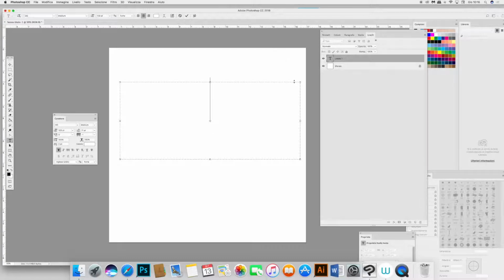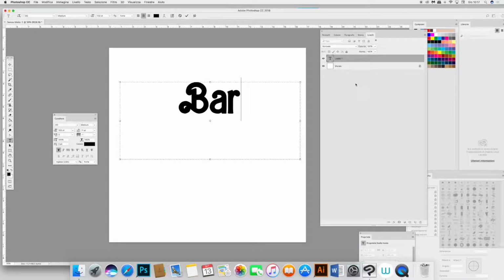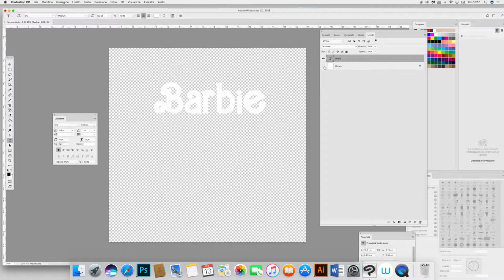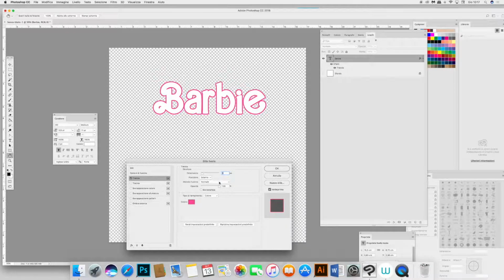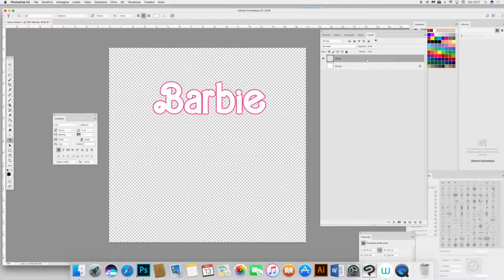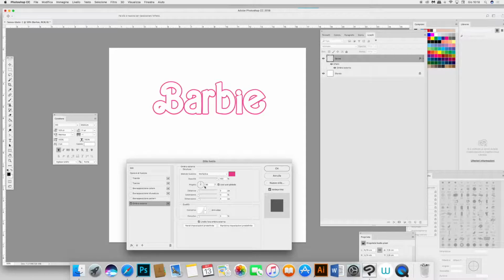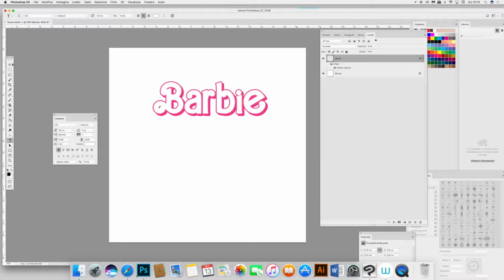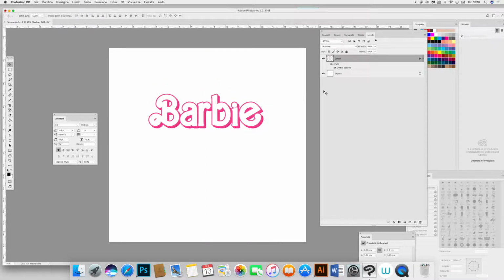Barbie graphic text effect with Absolute Blonde font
In this video I will show you how to use my ABSOLUTE BLONDE font to recreate the old Barbie text effect ..

ABSOLUTE BLONDE IS ON SALE IN MY SHOP ON ETSY AND CREATIVE MARKET HERE THE LINKS :